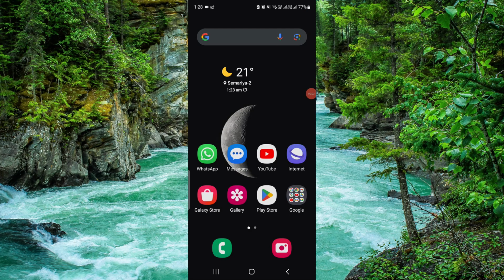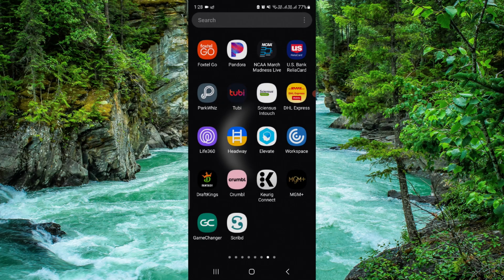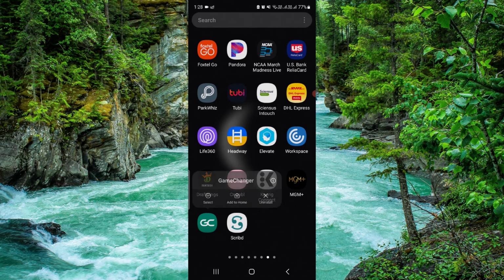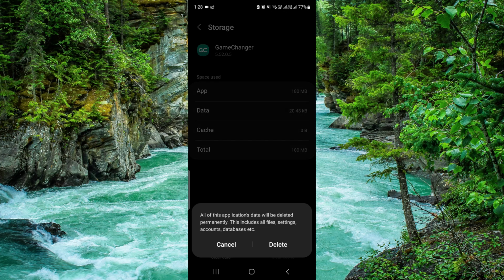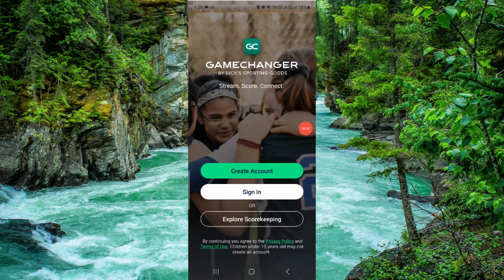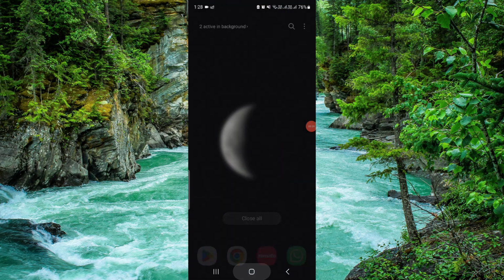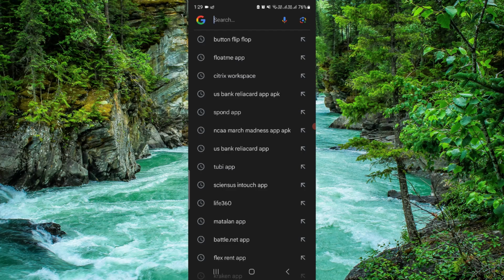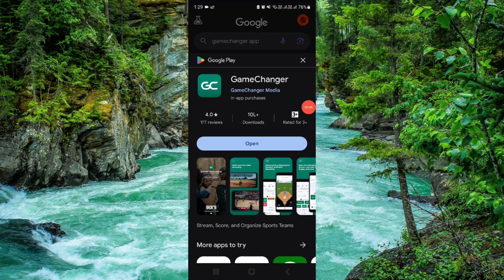✅ How to Fix GameChanger App Not Working (Best Method)